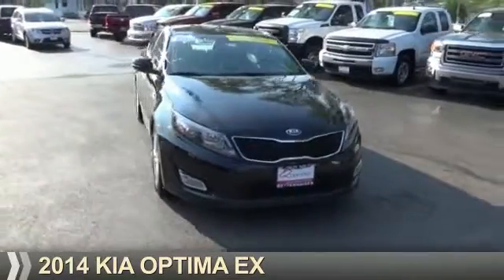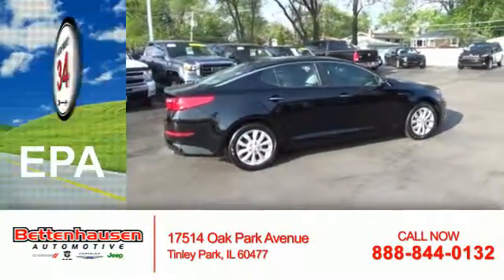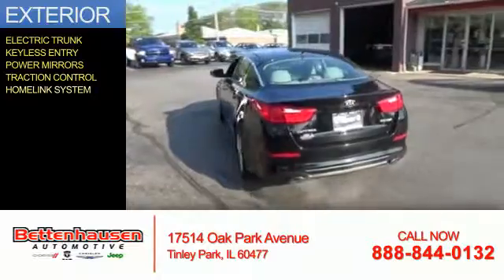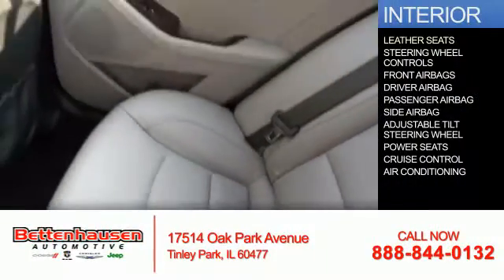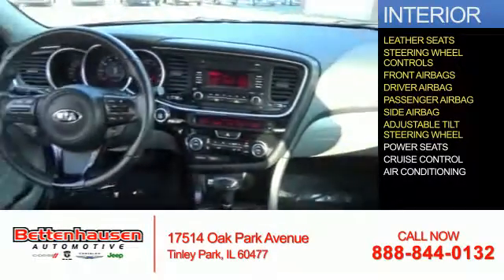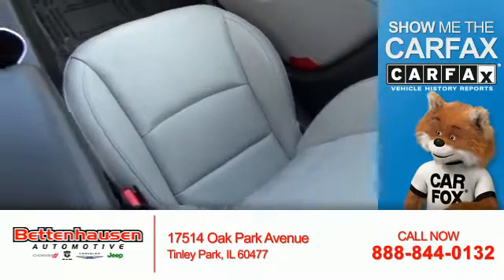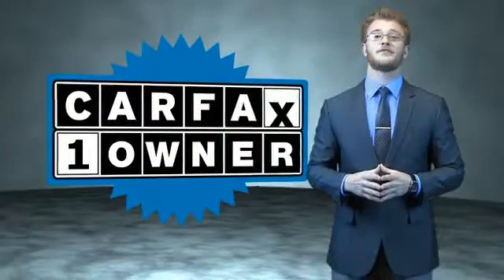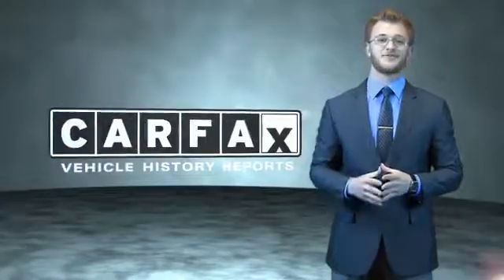2014 Kia Optima F6192 - Tinley Park IL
Year: 2014
Make: Kia
Model: Optima
Trim: EX
Engine: 2.4 liter 4 Cylindercylinder FWD
Transmission: Automatic
Color: Black
Mileage: 55218
Address:
17514 Oak Park Avenue
Tinley Park, IL 60477
VIN:5XXGN4A70EG328978